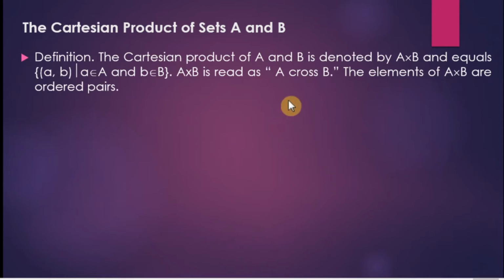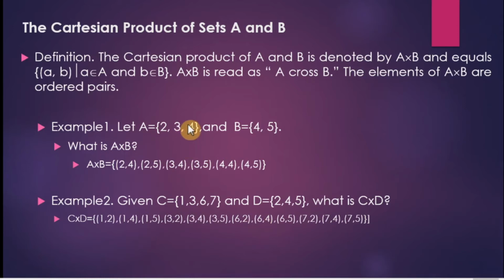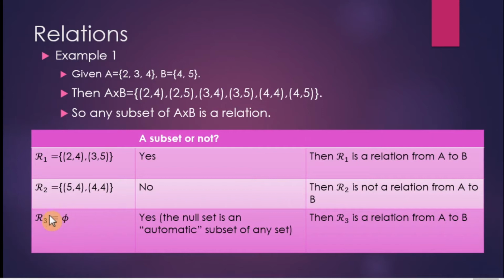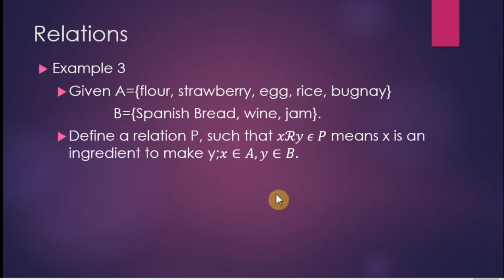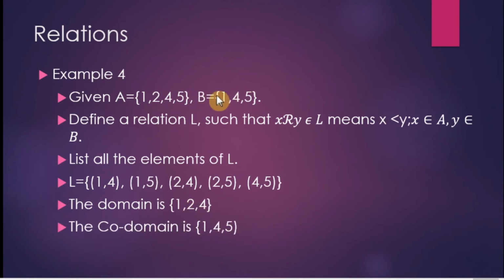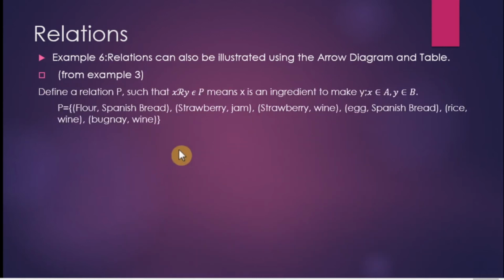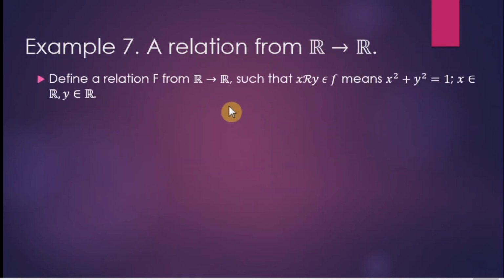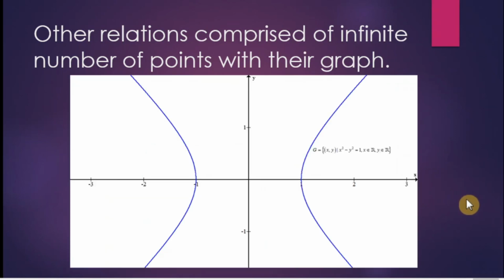Basics on Relations| Mathematics in the Modern World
This is a presentation on the definition of a relation in Mathematics. Examples are also given.